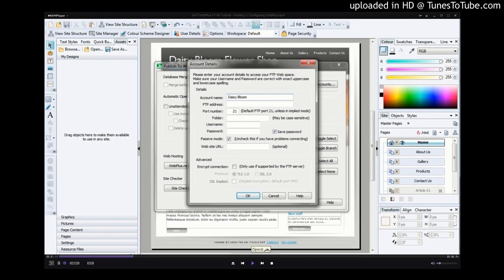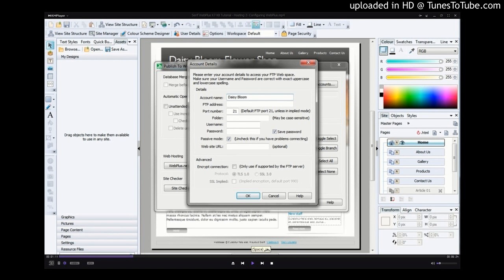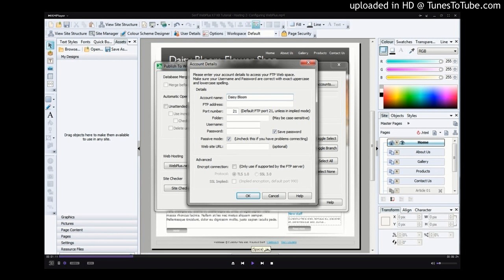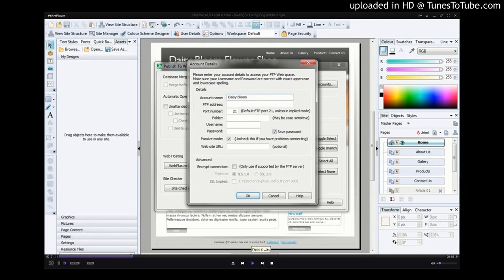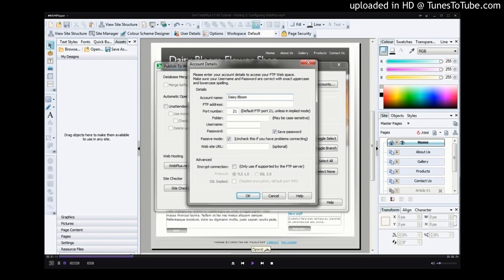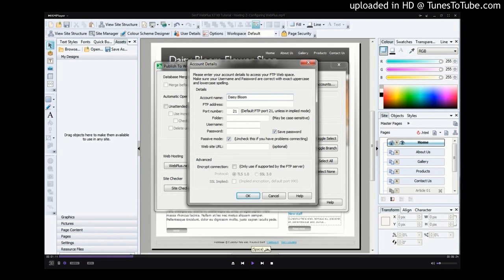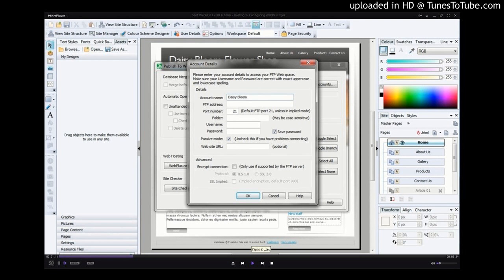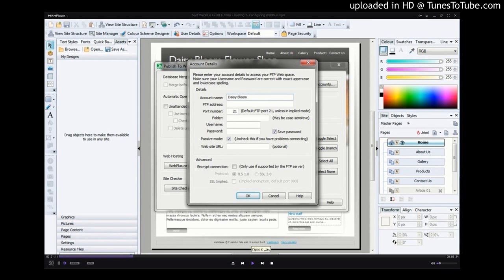Serif WebPlus X7-X8 Tutorial - Hosting 2- Configuring WebPlus